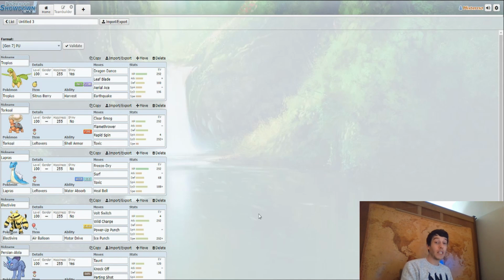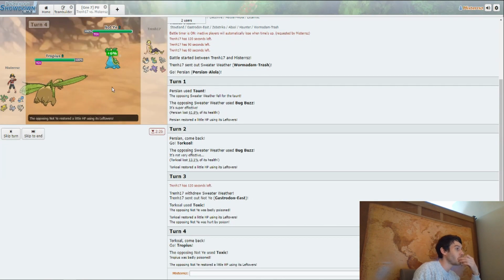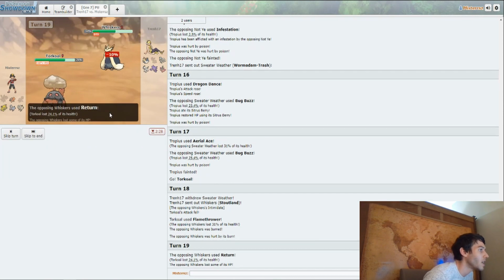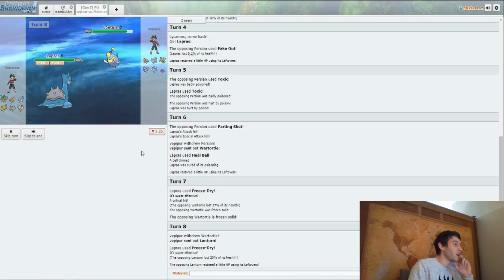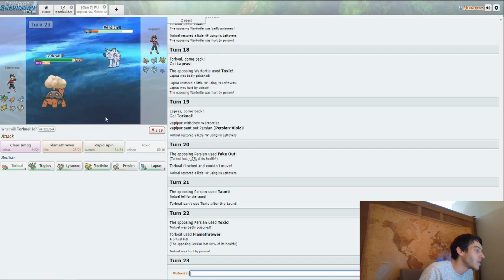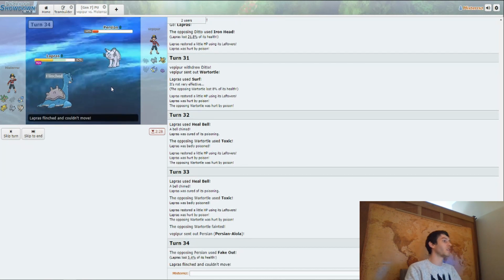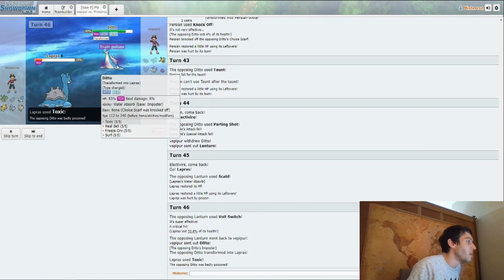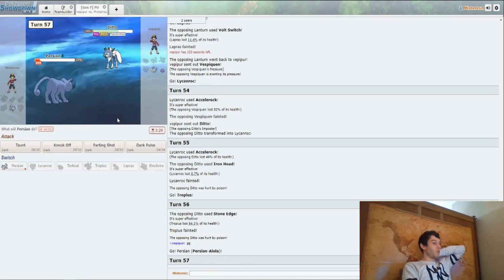Pokémon Showdown EP3, DDancing Tropius?!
I've gone with a funny Tropius set on this team, can we make it work?
Join me in building and battling it out!

Pokémon is Copyright Gamefreak, Nintendo and The Pokémon Company